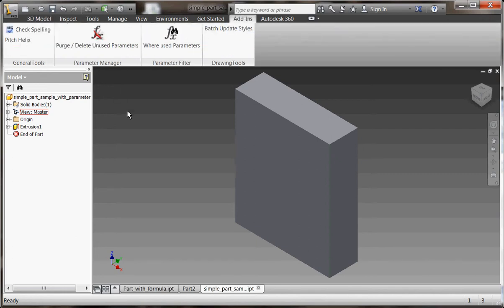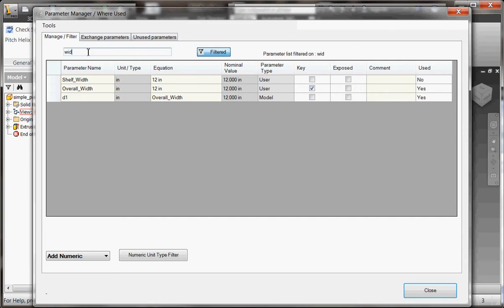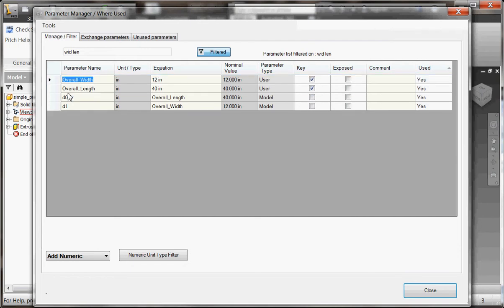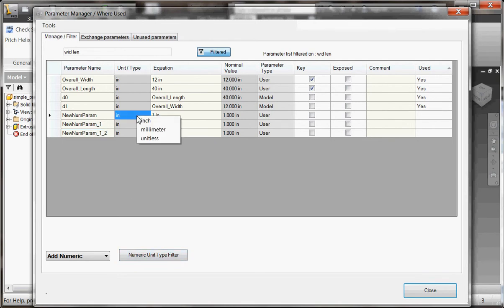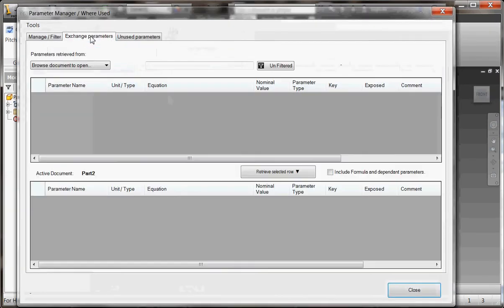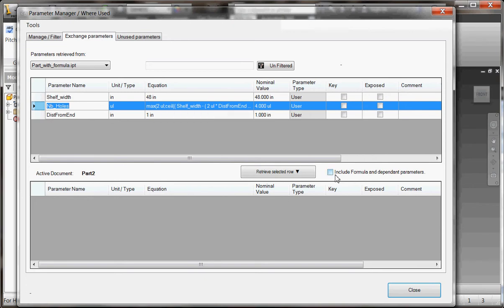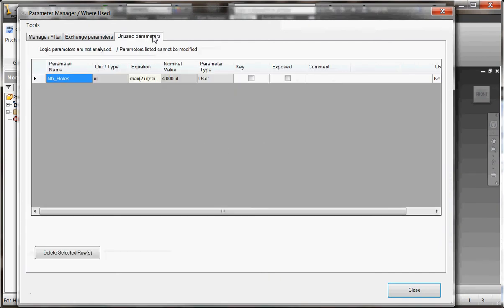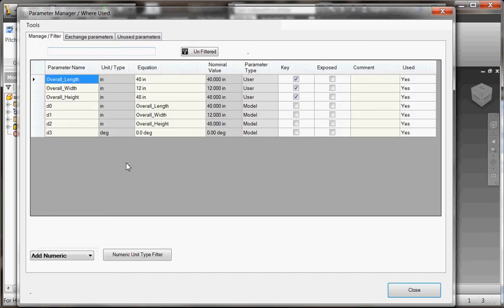Where Used Parameter Manager for Inventor (Addin)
Autodesk Inventor Addin application available on the Application Exchange